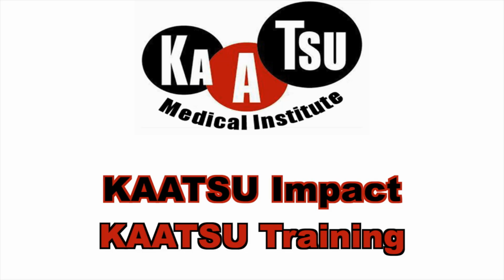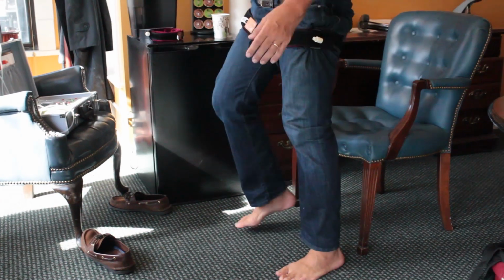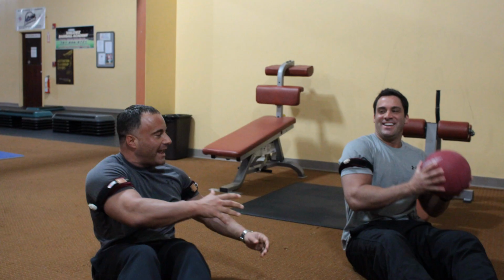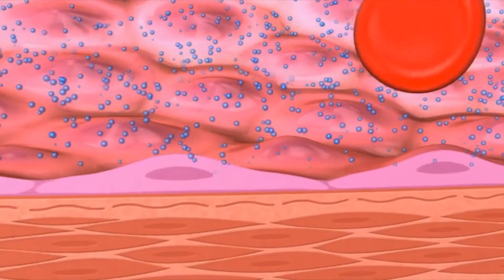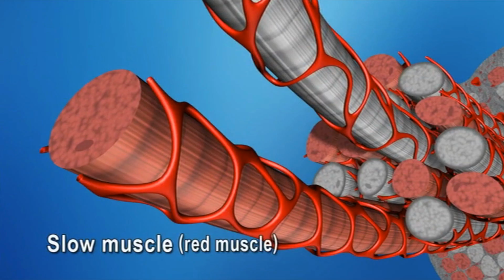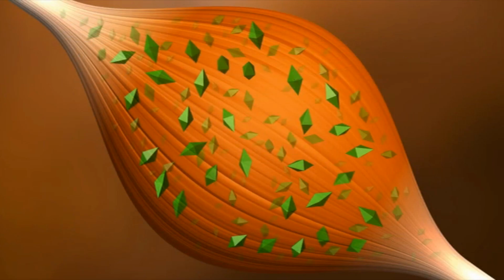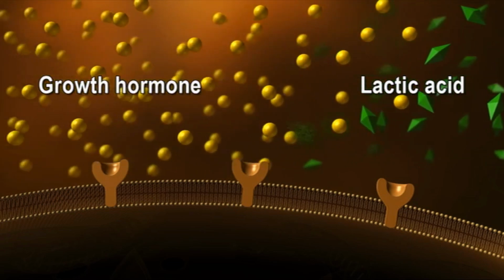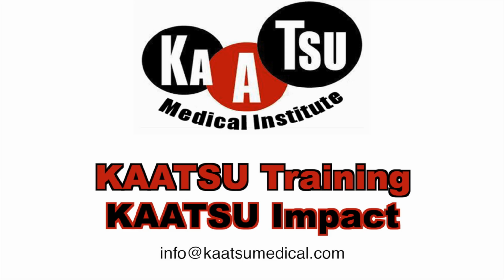Introduction to KAATSU Training